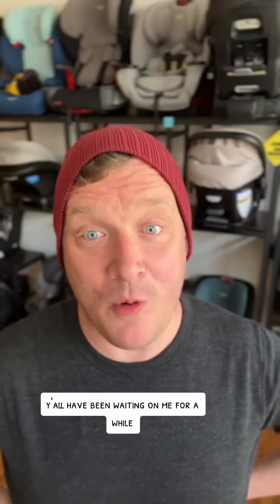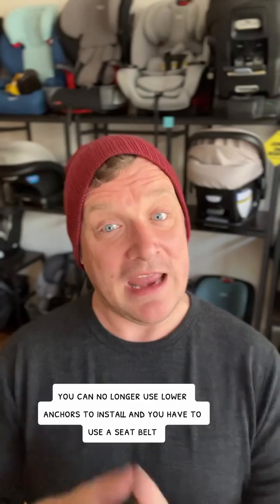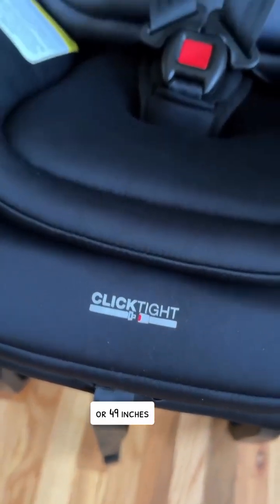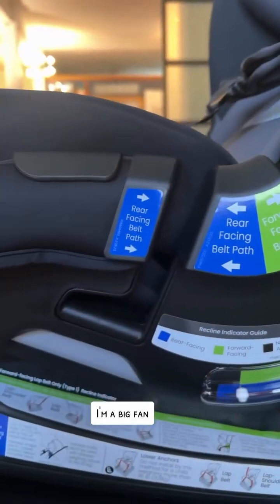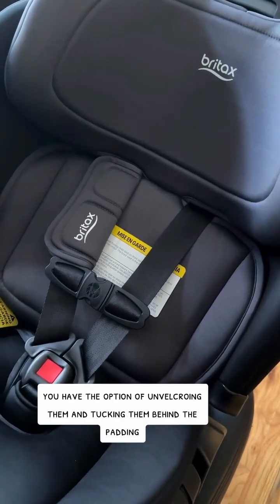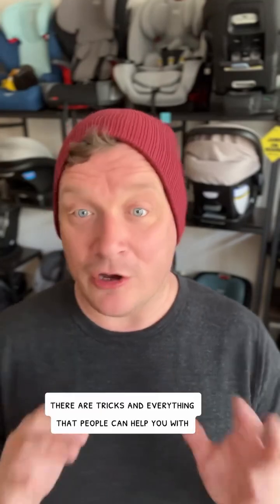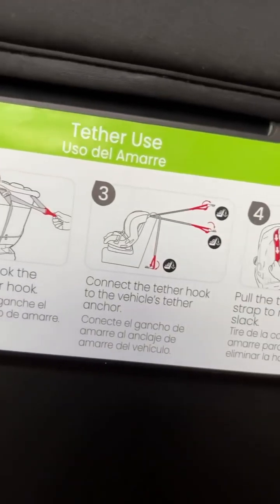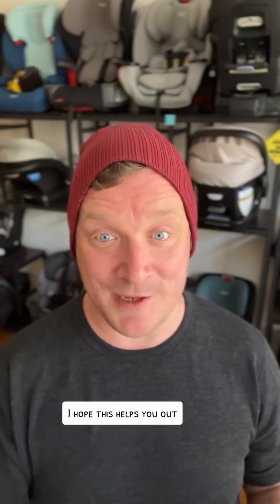How to select the perfect gear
Follow 👉🏻 @thejamiegrayson for more tips and advice on selecting the perfect baby gear, like our Poplar™ convertible car seat!

Thanks for breaking down why our Poplar convertible car seat might be a good choice for parents!